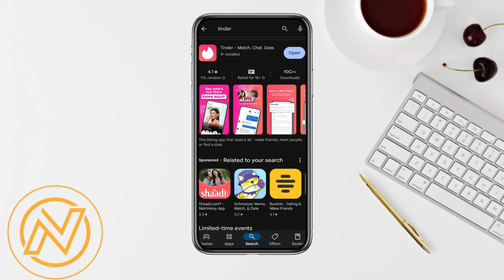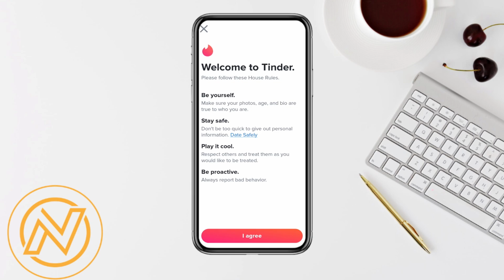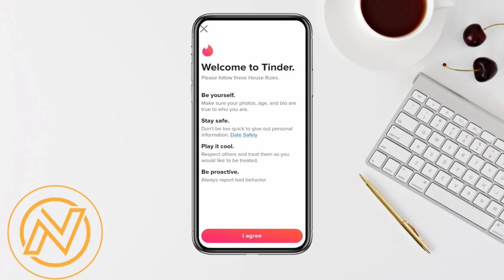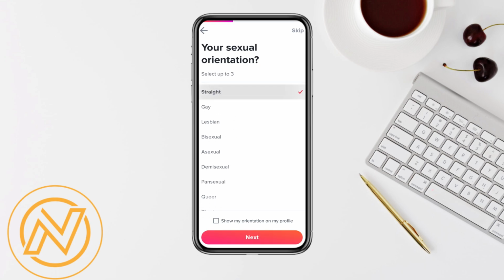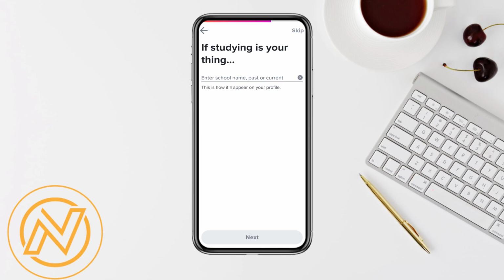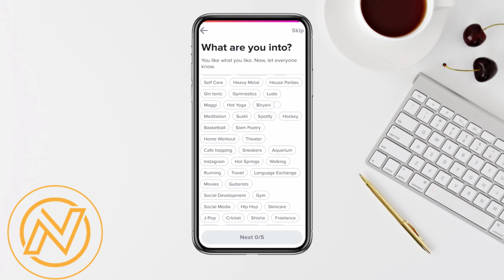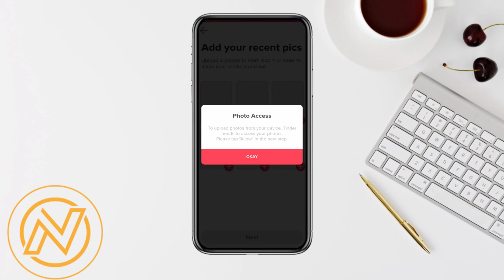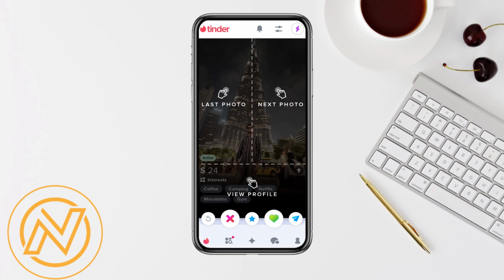How to create Tinder account 2024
In This Video, learn ,How to create Tinder account 2024,
create tinder , tinder account 2024. crate 2024.